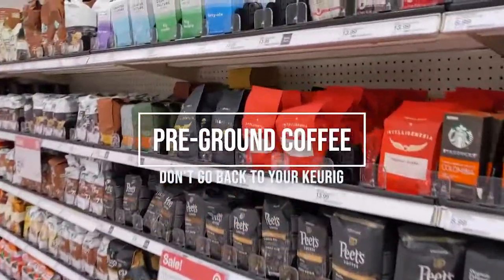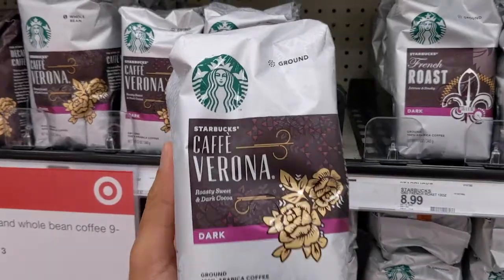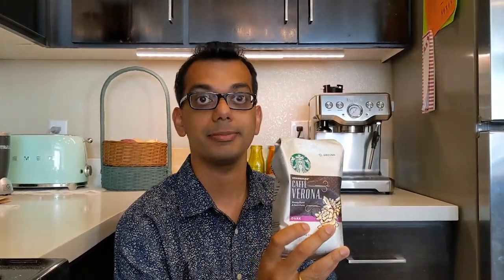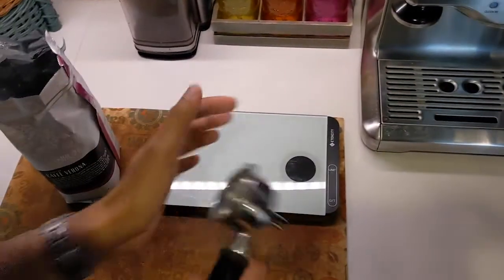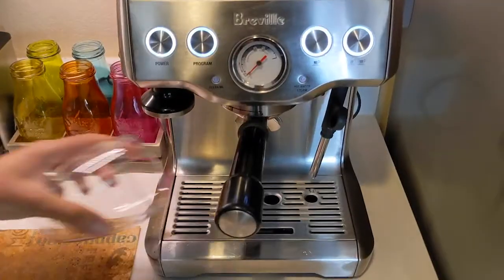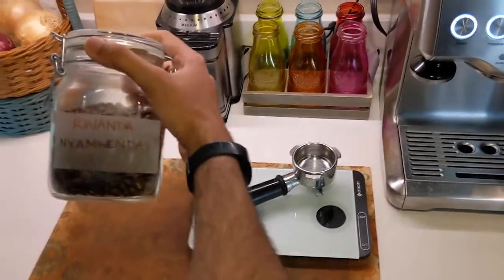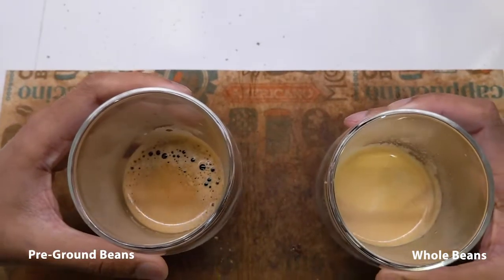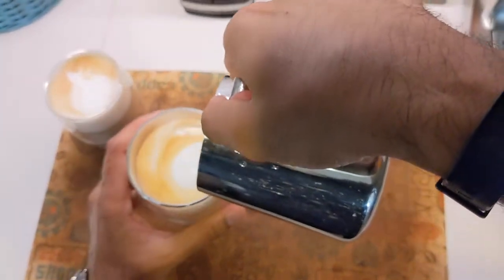Pre-Ground Coffee - Worth It?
Go whole or go home! 3 reasons why freshly ground beans are better than pre-ground coffee bought in a supermarket.

Espresso Machine: Breville Infuser
Grinder: (eeww, no)
Dosing Funnel: 3D printed from Etsy